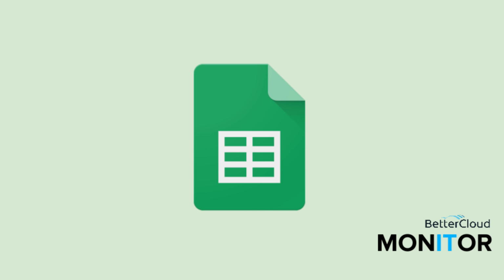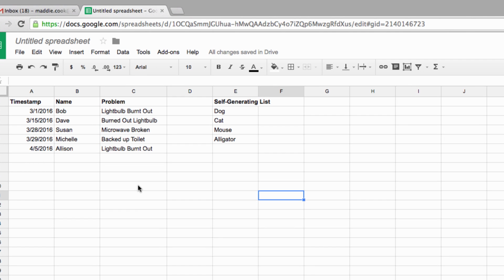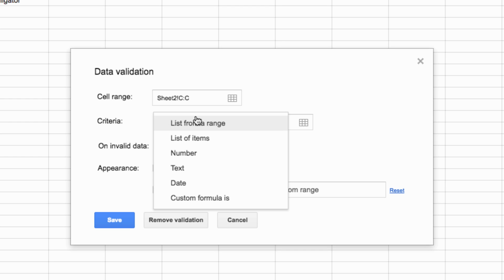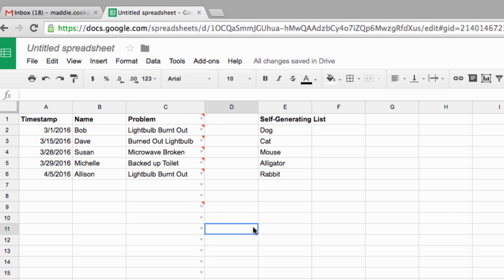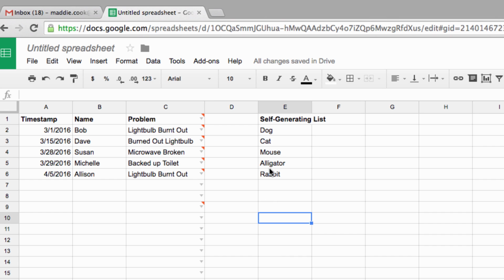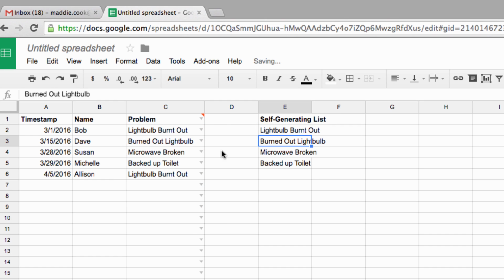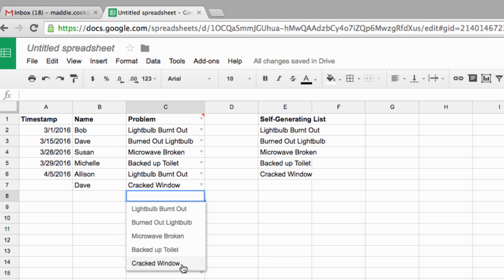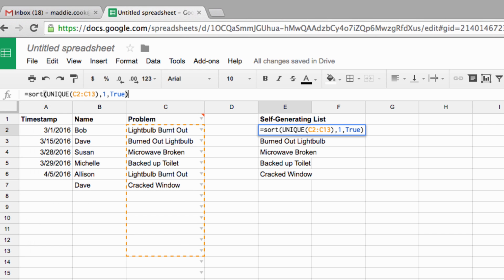Create Dynamic Dropdown Menus in Google Sheets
When a collaborator on a sheet submits an idea, wouldn’t it be amazing if that idea became an option on all the drop down menus in the Sheet, without any manual updating?

Sometimes when creating dropdown menus in Google Sheets we don’t always know what the options should be. By using the UNIQUE function, we can create dropdown menus that automatically updated based on what users are entering. That way, we can choose items based on previous entries or add a new item that will automatically update our list.